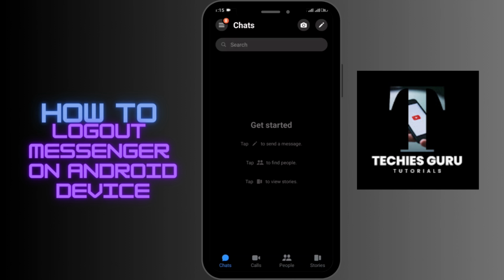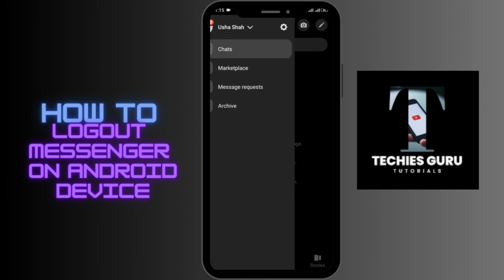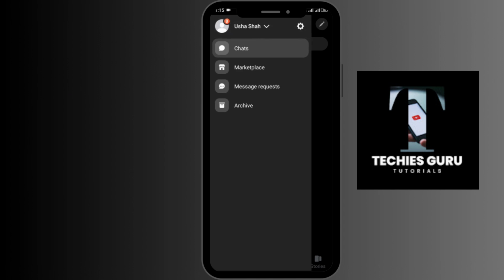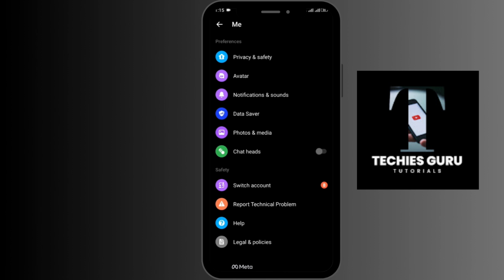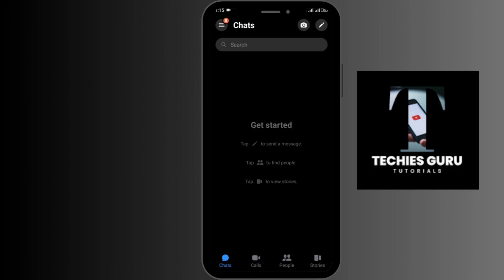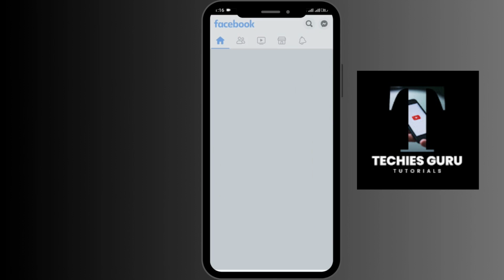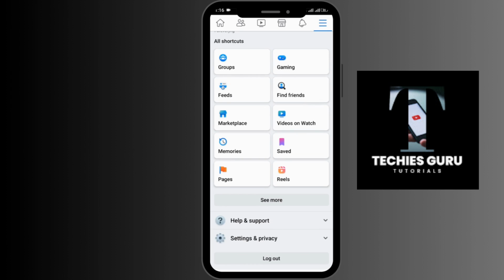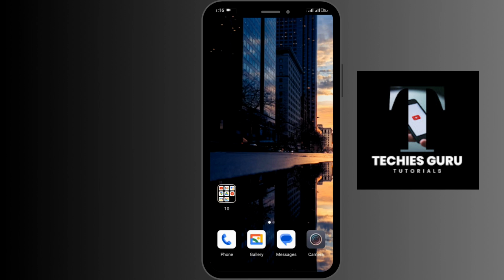How to Logout Messenger App on Android Device?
Do you need to log out of your Messenger app on your Android device? It's easy to do, and I'll show you how in this video.

Logging out of your Messenger app is a good way to protect your privacy and security. If you're sharing your device with someone else, or if you're worried about someone accessing your messages, logging out is a good way to keep your account safe.

In this video, I'll show you how to log out of your Messenger app on your Android device step-by-step. I'll also give you some tips on how to stay safe when using Messenger.

By the end of this video, you'll know how to log out of your Messenger app and keep your account safe.